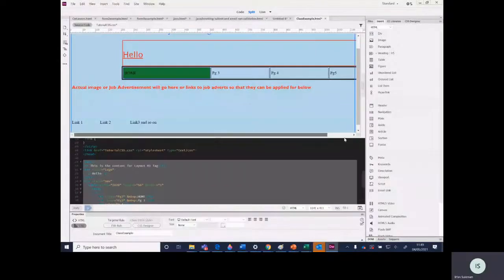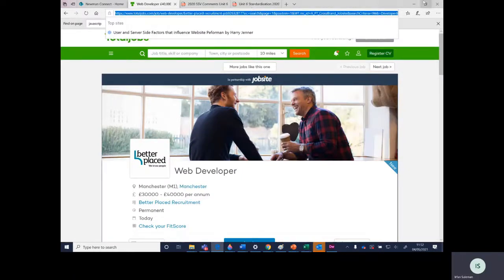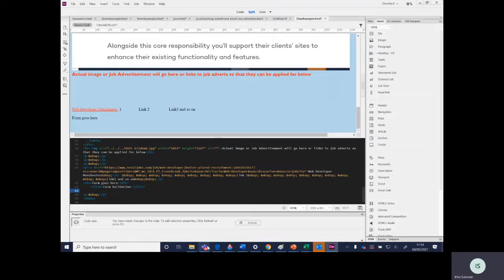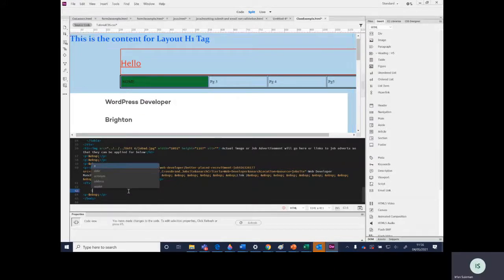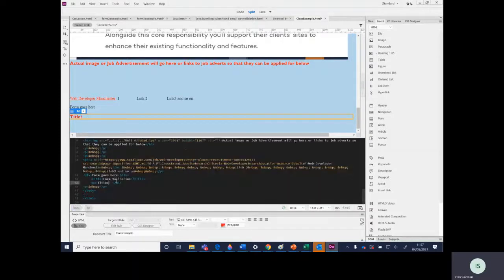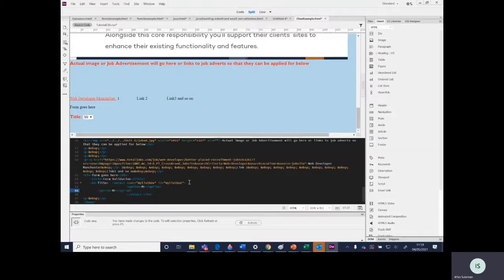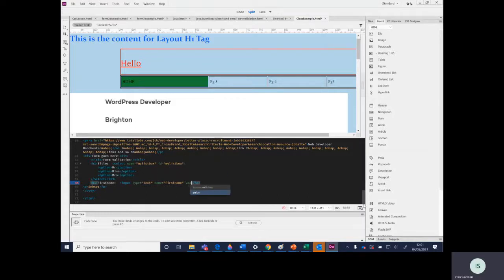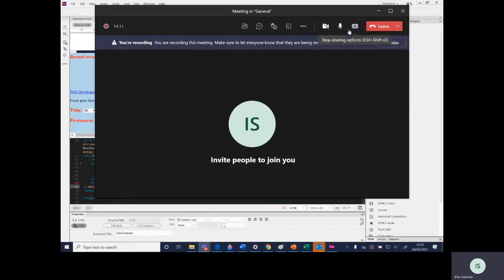Unit 6 Lesson 5 Creating a form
How to create a form in Dreamweaver